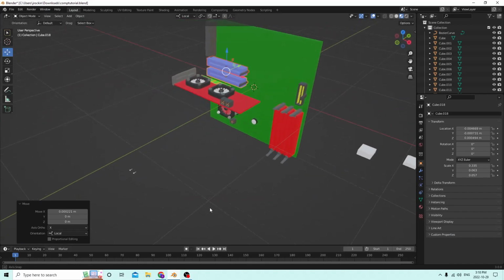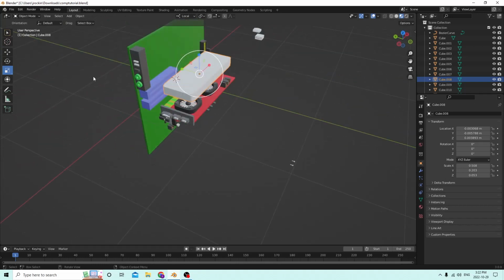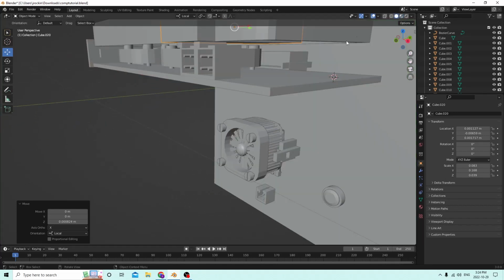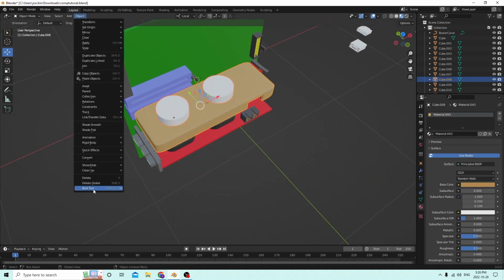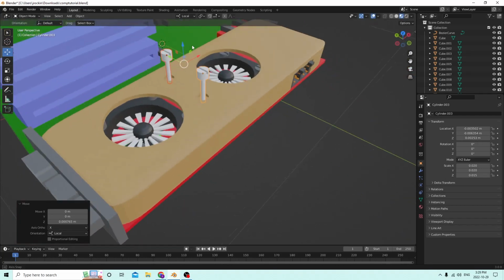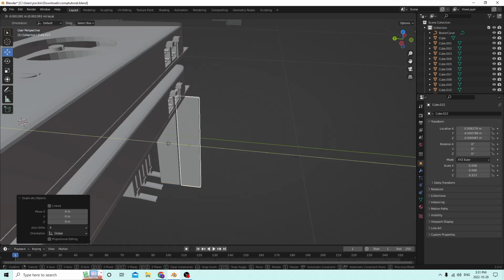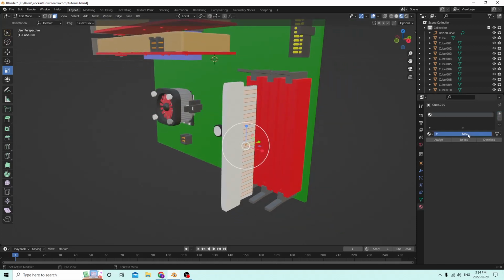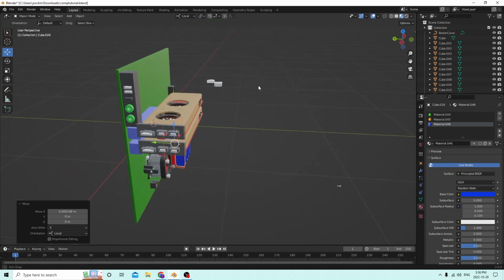Blender Computers tutorial (part 9)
We finish the CPU and make a shroud for it. then make ram sticks